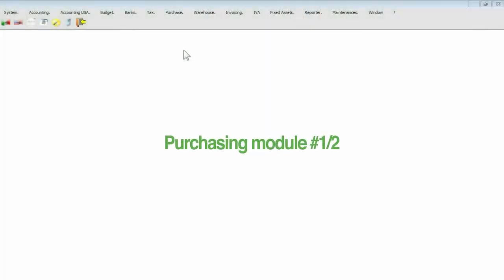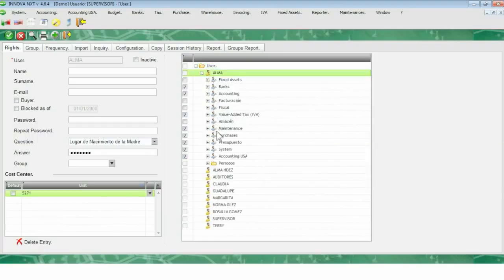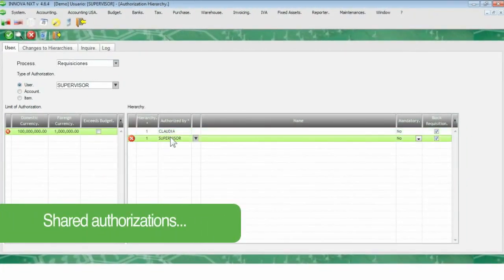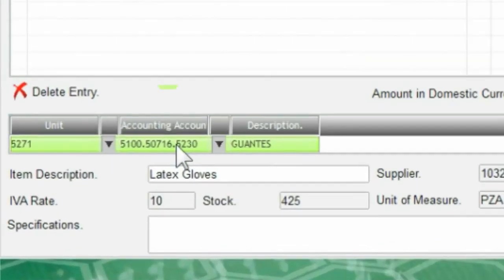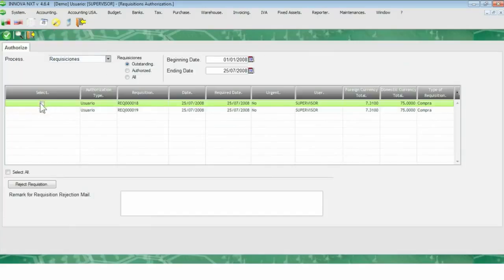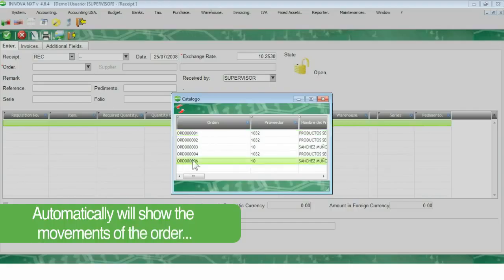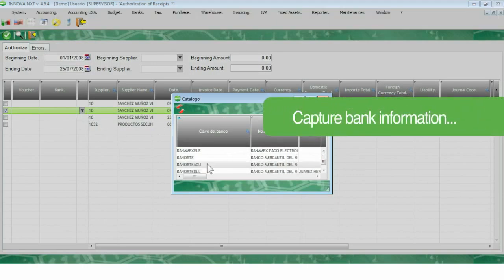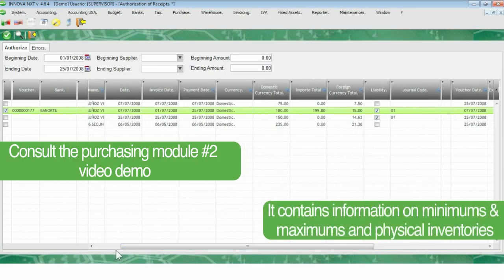Innova nxt modulo de Compras 1ra Parte Ingles